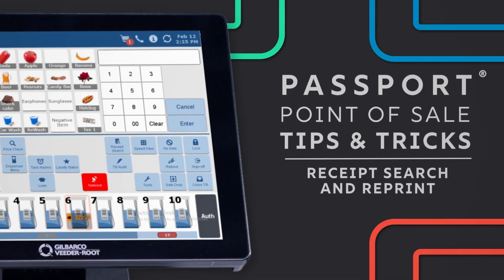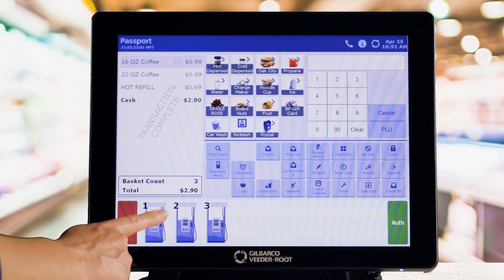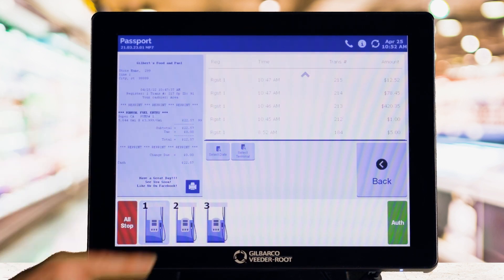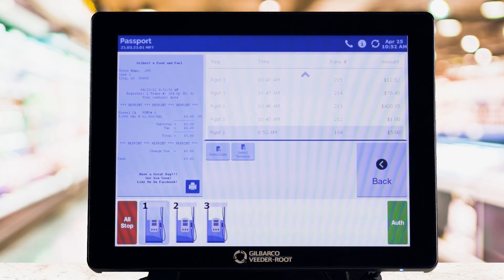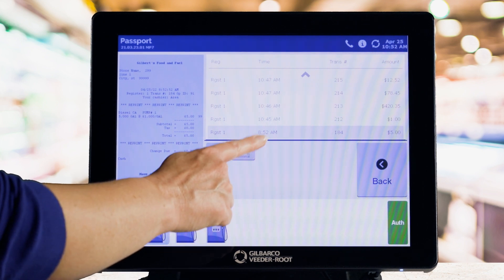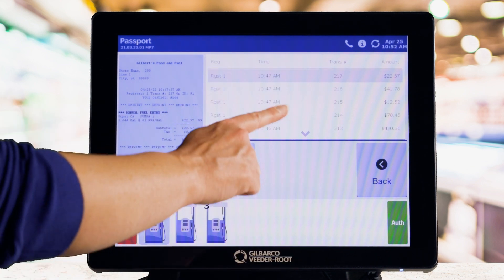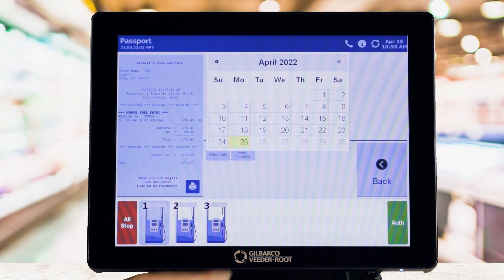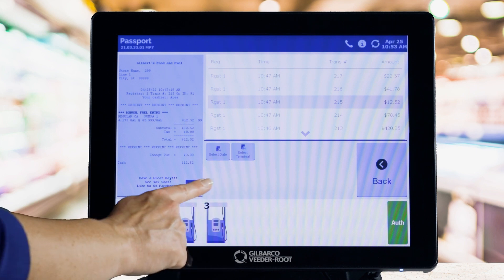Passport POS Tips & Tricks: Receipt Search and Reprint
Need to reprint a receipt for gas? No problem at all. Just select the pump - then select the receipt button and scroll to find the transaction you need.